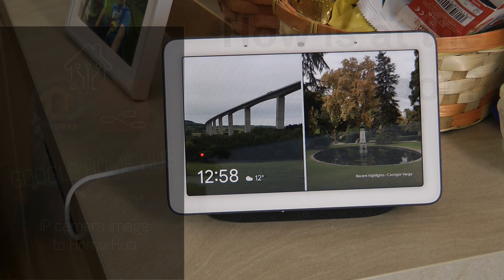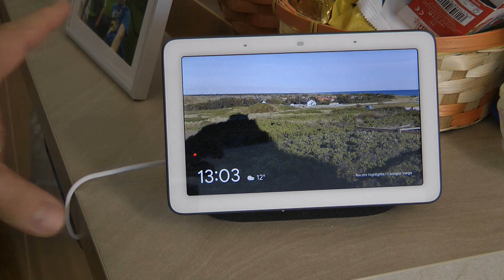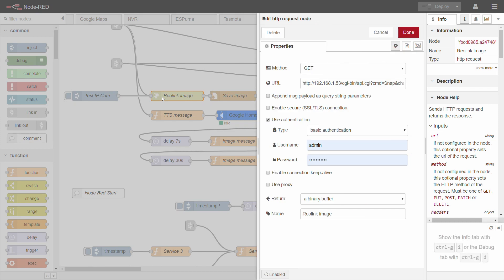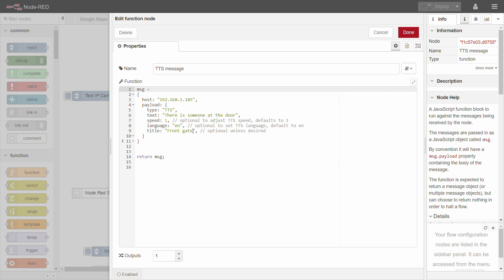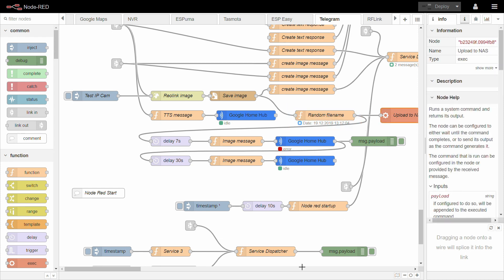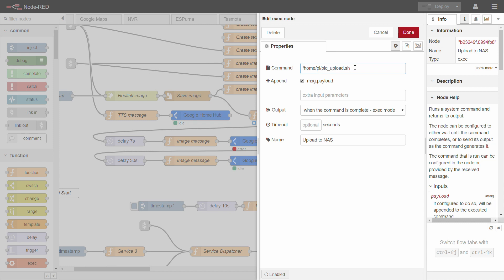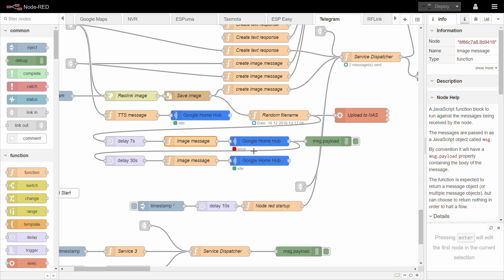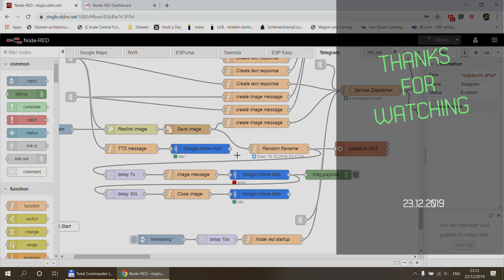Node Red + IP Camera + Home Hub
This flow shows how you can display IP camera image on a Google Home Hub display. I am using node-red-contrib-castv2 to cast images to my Home Hub. I am getting the image from a Reolink IP camera that returns a still image when I call a simple HTTP URL. I use this flow so my Home Hub says "There is someone at the door" and after shows the picture of the front door when somebody rings my doorbell.
Also read the comment nodes in the flow, I put more details there.